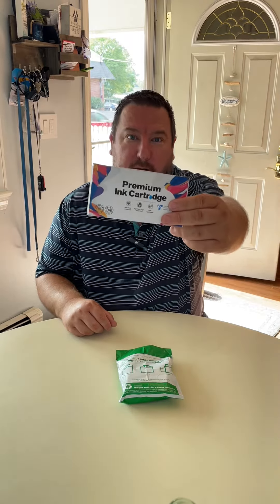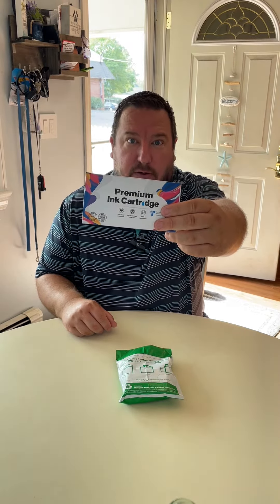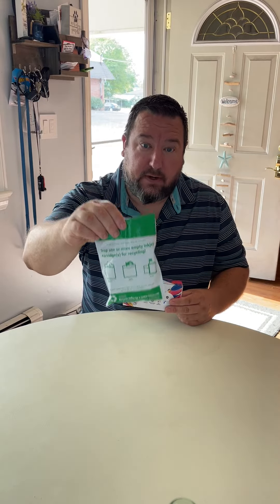A Review Of The 64XL Ink Cartridges Combo Pack Remanufactured Replacement for HP Ink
All About The 64XL Ink Cartridges Combo Pack Remanufactured Replacement for HP Ink 64 64XL Ink Cartridge for HP Printers Envy 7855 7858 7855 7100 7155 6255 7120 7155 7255e 7950e 7955e Tango X (1 Black, 1 Tri-Color)